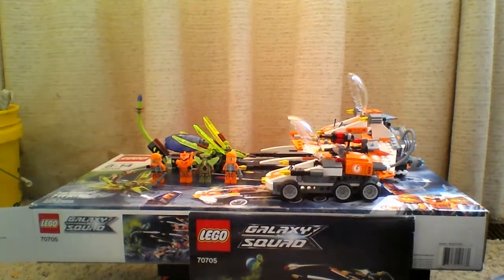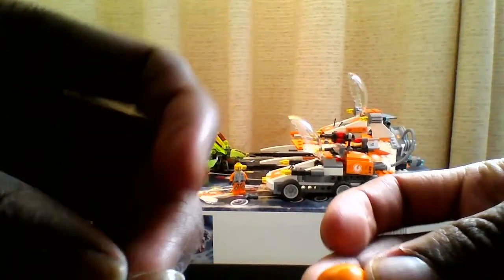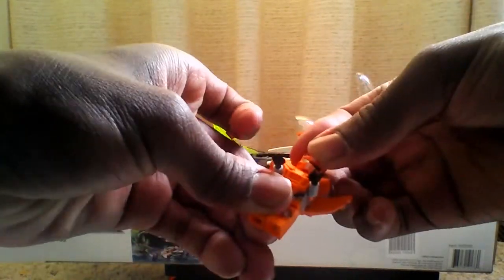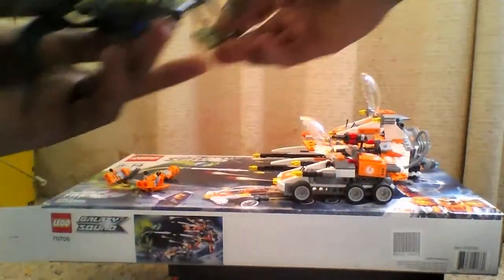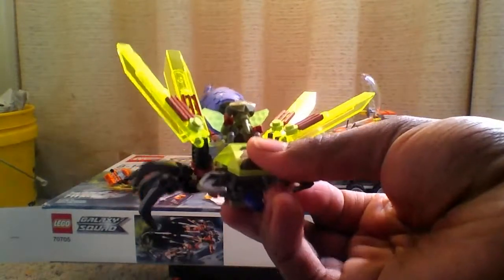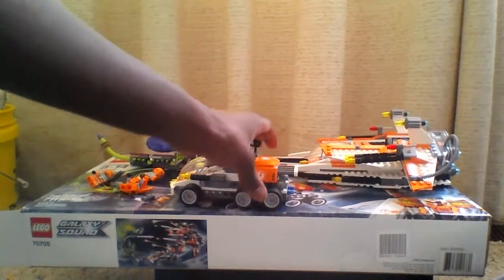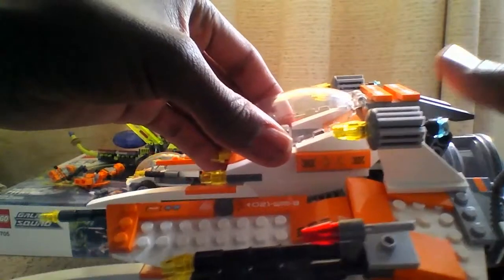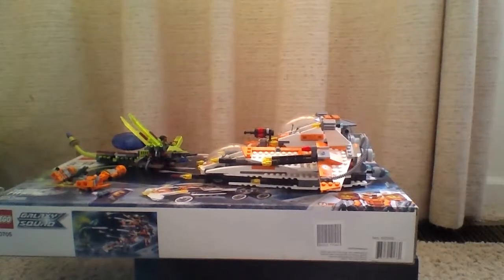Lego Review | Galaxy Squad | 70705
Our New Goal Is To Get 75 SUBS (OR SUBSCRIBERS) Before January Comes. Also Leave A Suggestion For New Or Existing Content And A Channel Name.